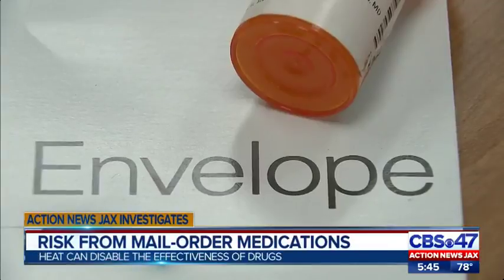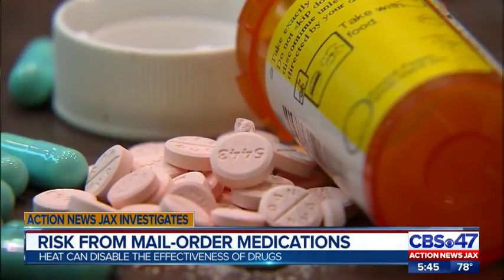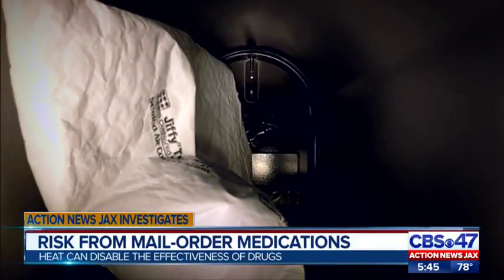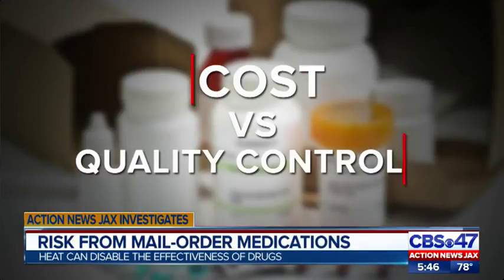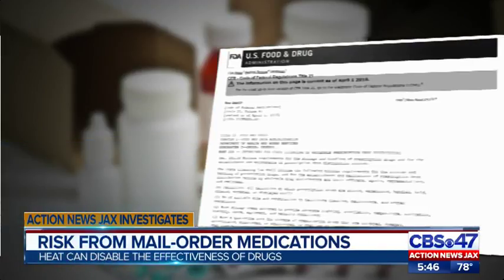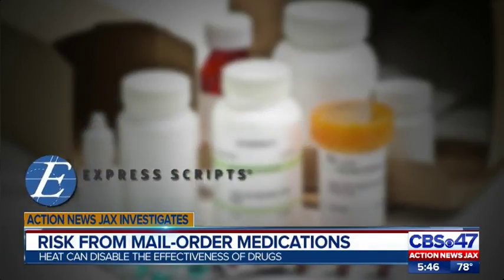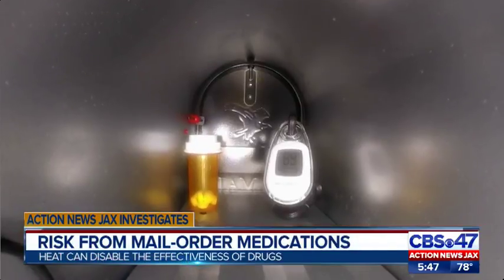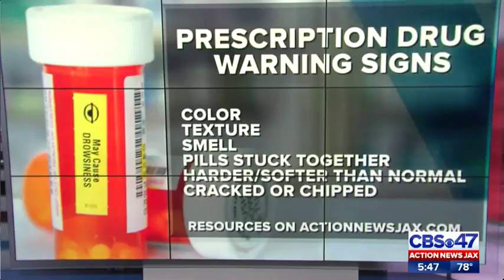Risk from mail-order medications